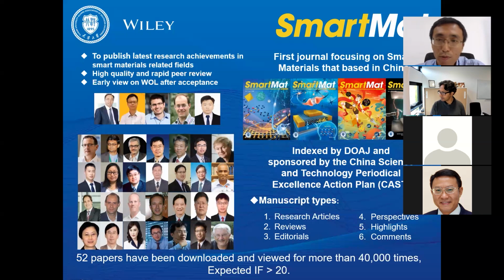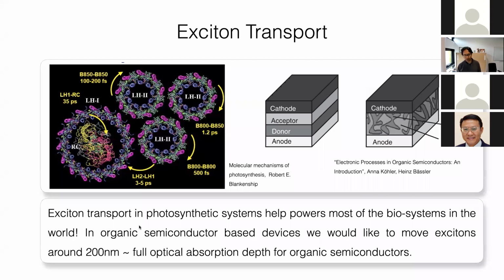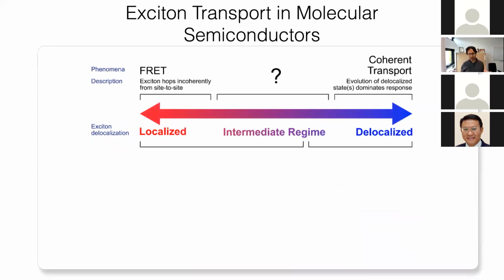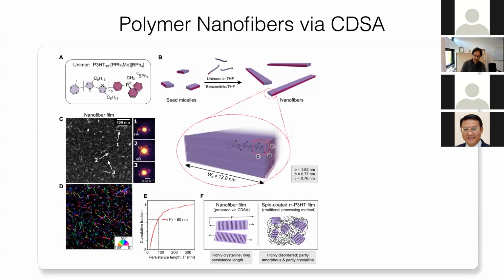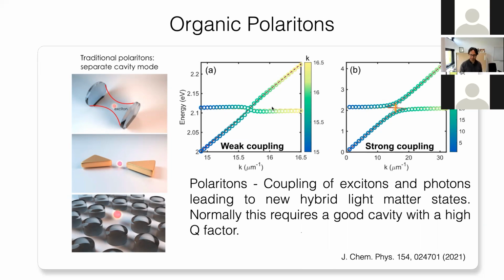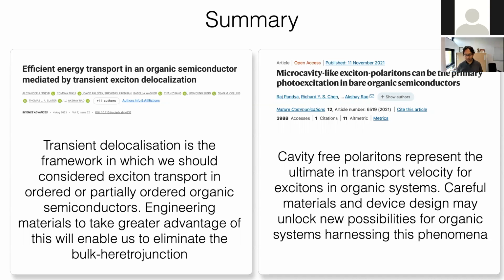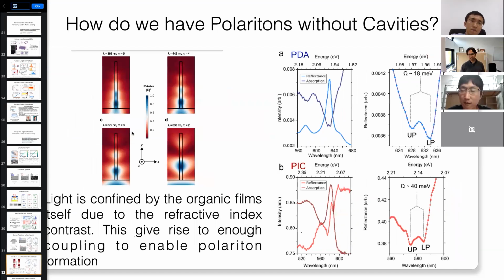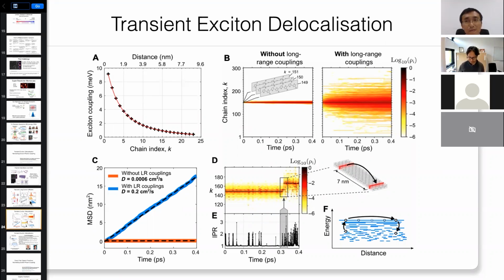20220425 University ofCambridge Akshay Rao Exciton Transport in MolecularSemiconductors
20220425 University ofCambridge Akshay Rao Exciton Transport in MolecularSemiconductors